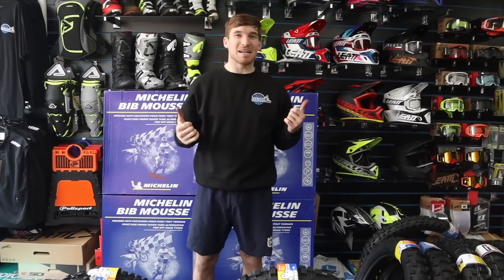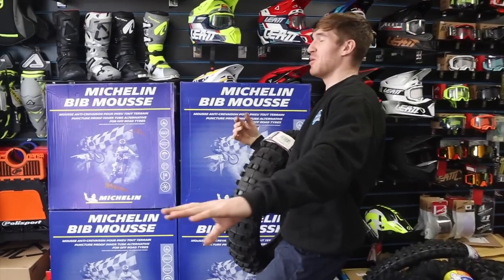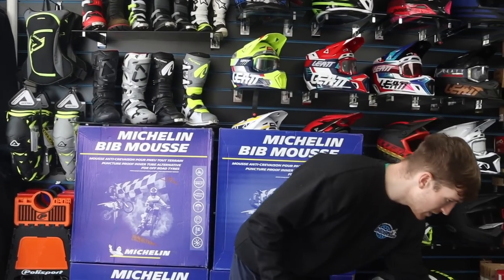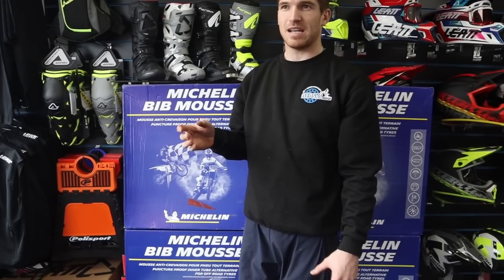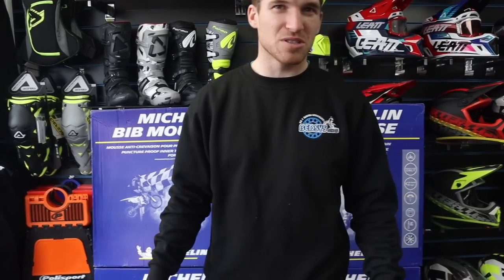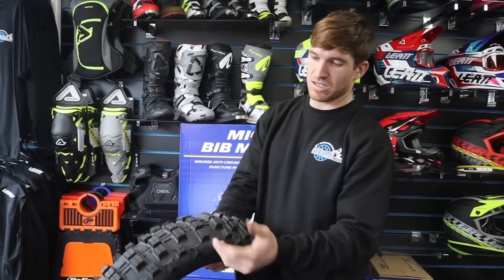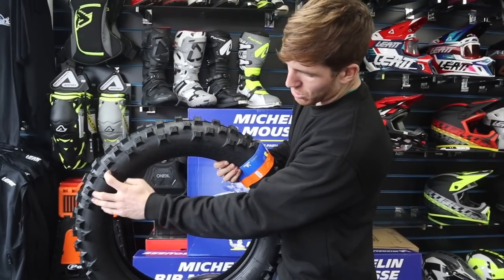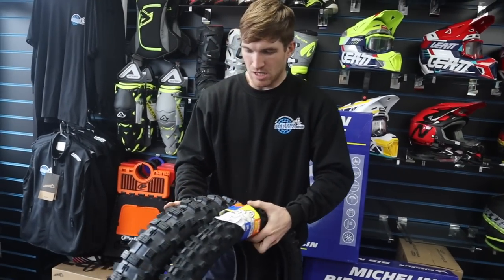THESE ARE THE TOP 5 ENDURO TYRES ON THE MARKET | MUST SEE TYRE REVIEW 2022.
Hopefully this gave you a insight into which tyres would suit you're riding style.We would only recommend items we use our selves.

WHAT TYRE DO YOU USE ??

ALL these tyres have good stock available so if you would like give a call and we can arrange a deal.

MITAS
MITAS DOUBLE GREEN
MICHELIN
MICHELIN EXTREME
KENDA